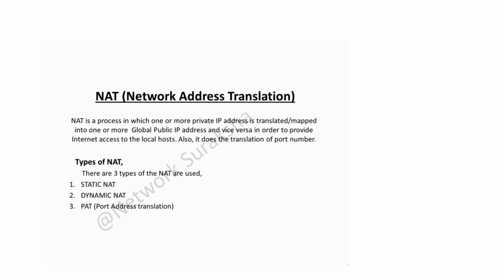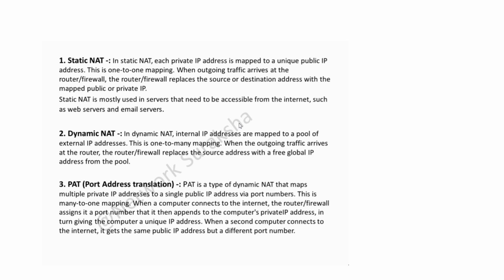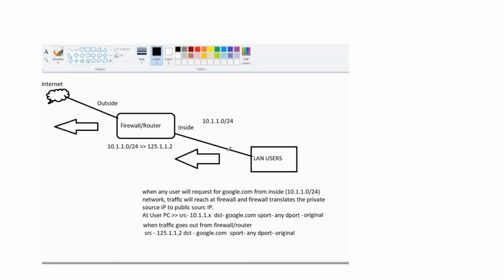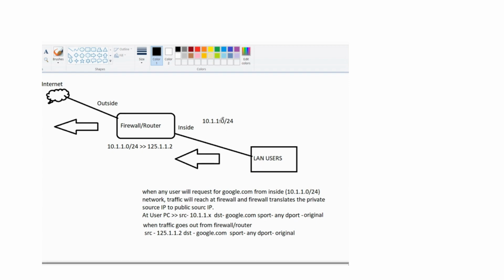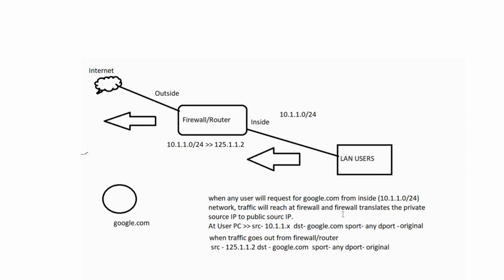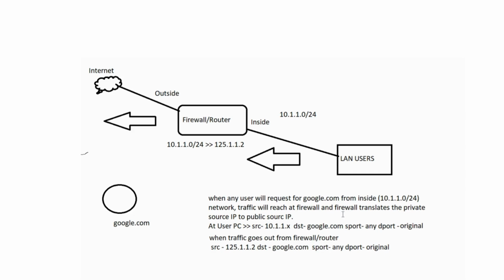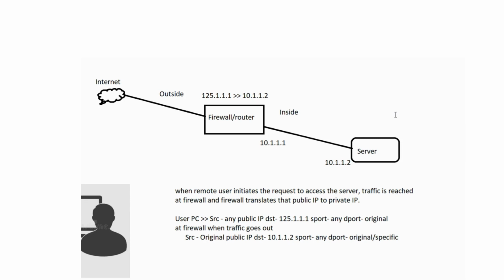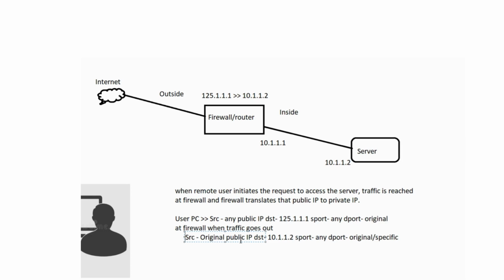What is NAT and it's types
you will learn in this video, what is NAT and how it is works, what is source NAT and Destination NAT?